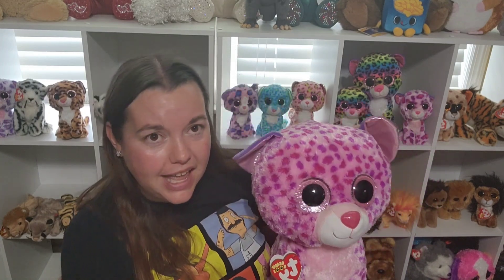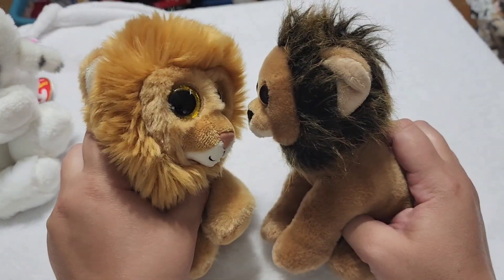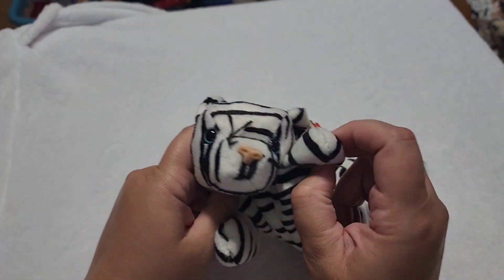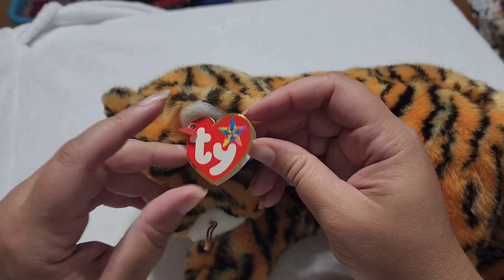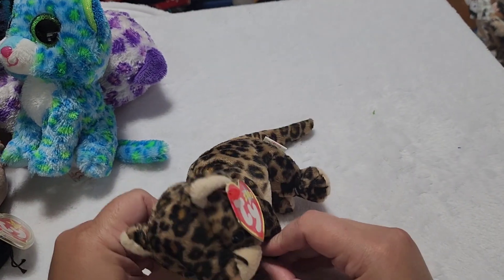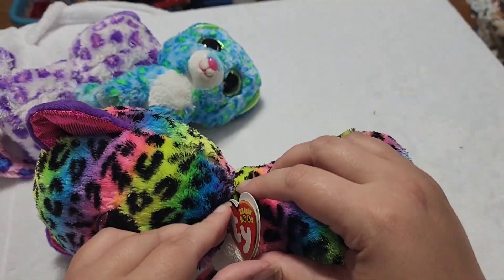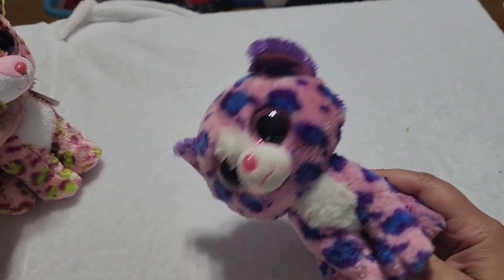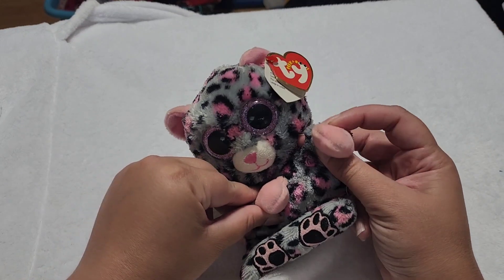ty Beanie Boos Lions and Tigers and Oh My!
A collector of beanie babies shows off all the wild cats in their personal collection.